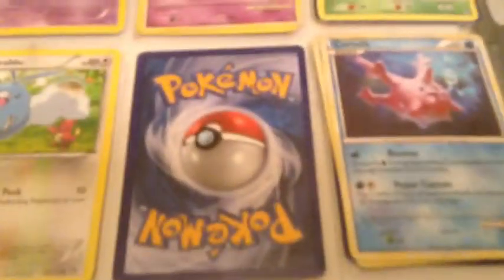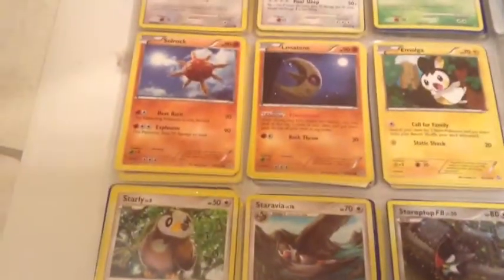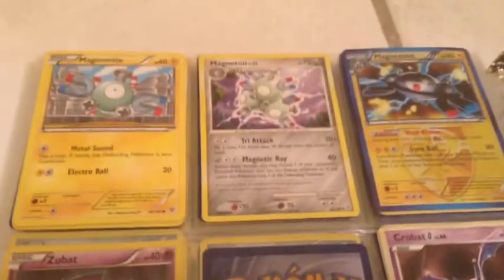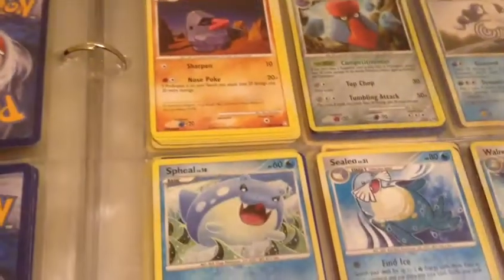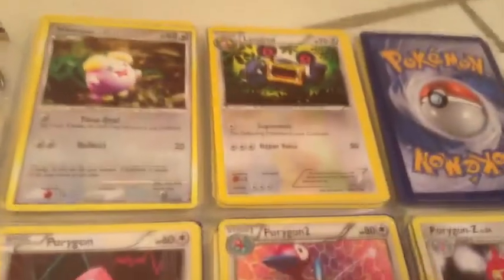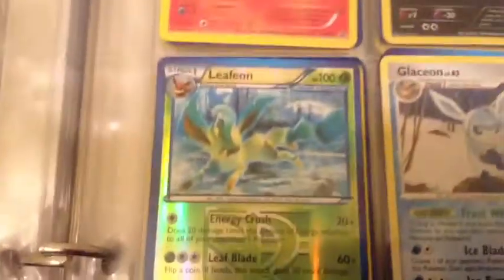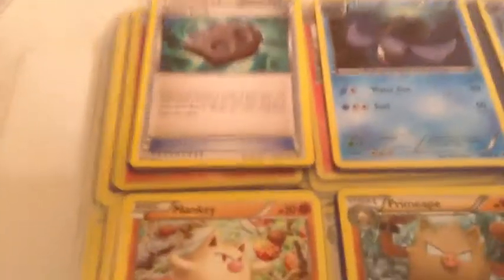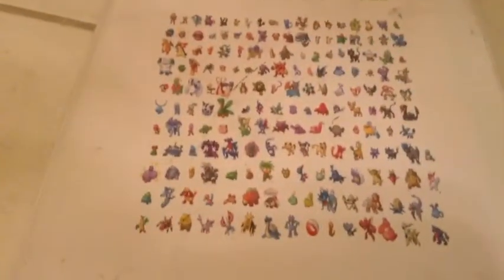Pokemon Cards Ep. 2- My Collection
More pokemon cards:)